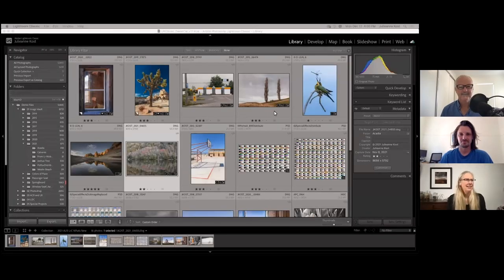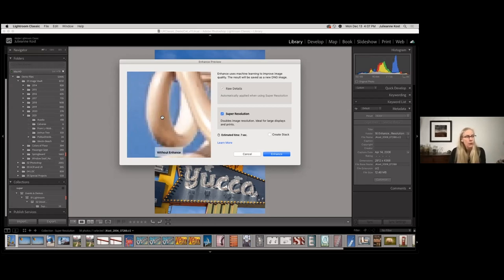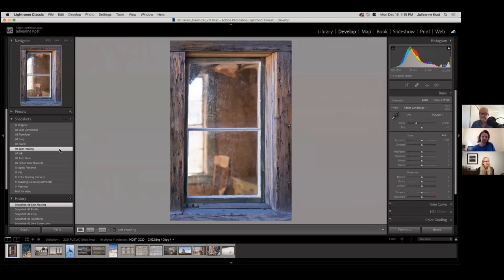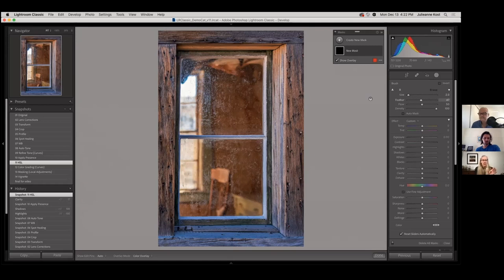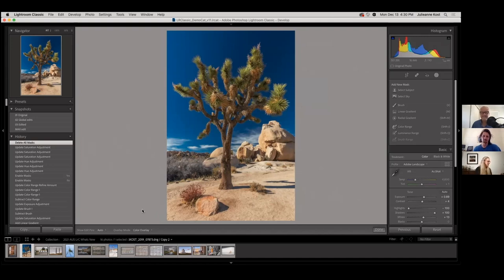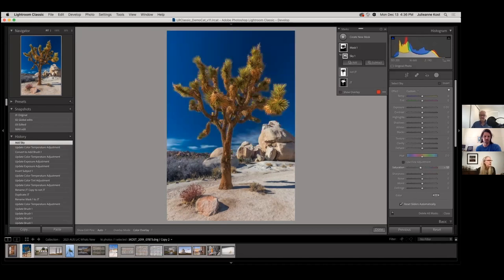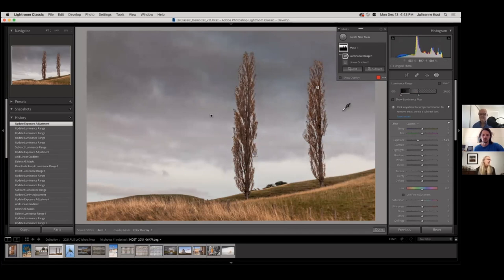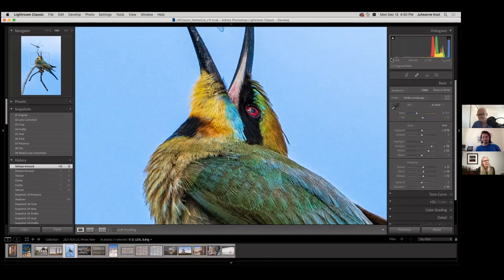Adobe Lightroom Workflow with Julieanne Kost // Presented by World Photo Adventures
In this tutorial Adobe legend, Julieanne Kost, takes us through her Adobe Lightroom Classic workflow. She gives us some great tips for editing and sorting our photos. Some highlights include Super Resolution, using masking tools and colour grading.

Join Julieanne Kost and Darran Leal in the field in the Kimberley in May 2023. Contact Darran now - spots are limited